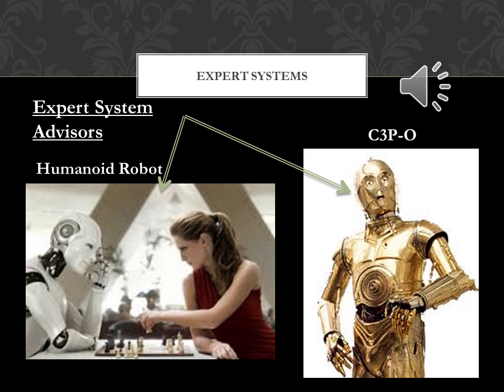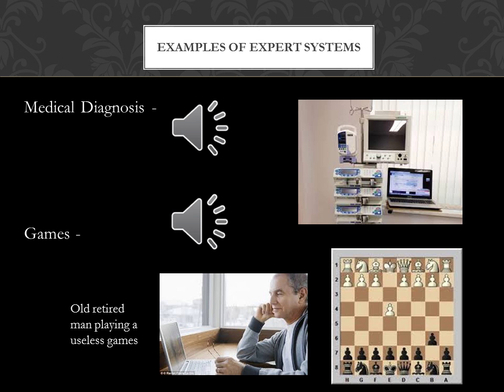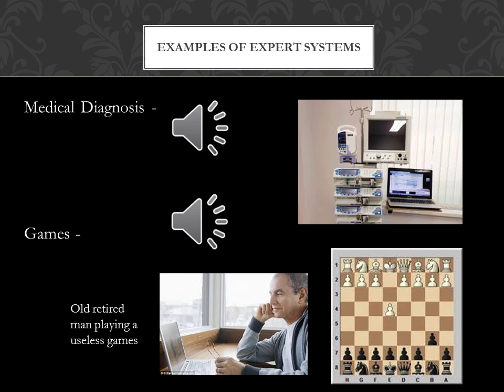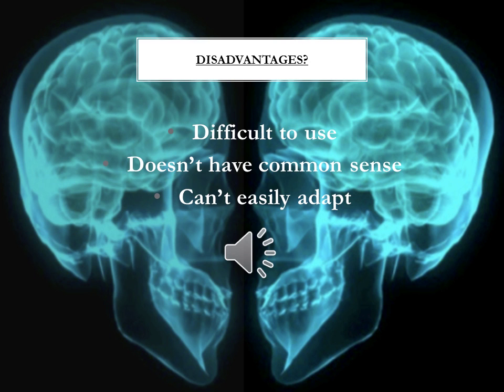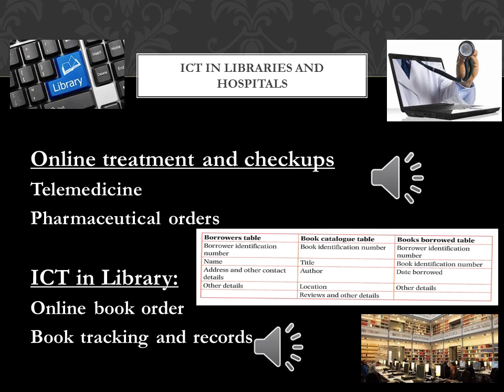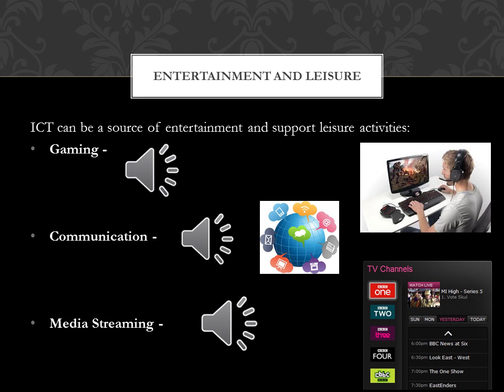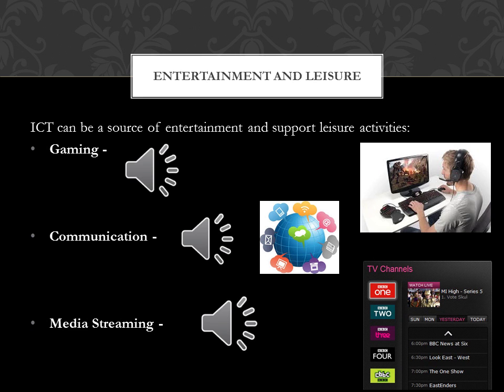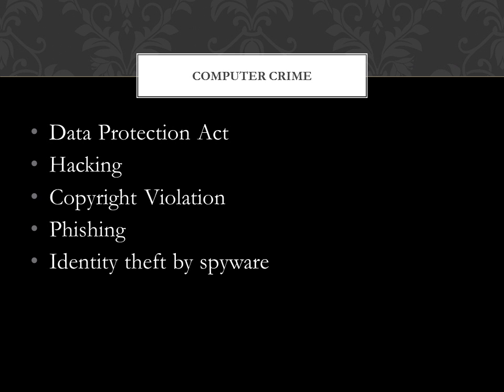Real world uses of ICT v1